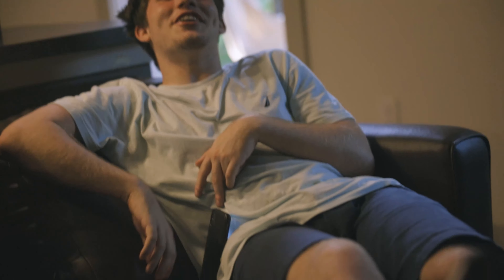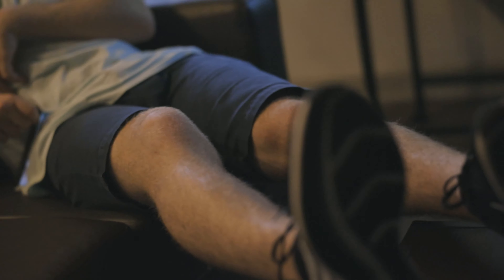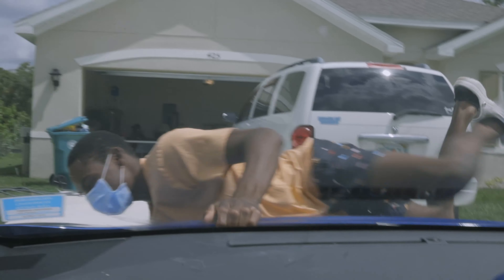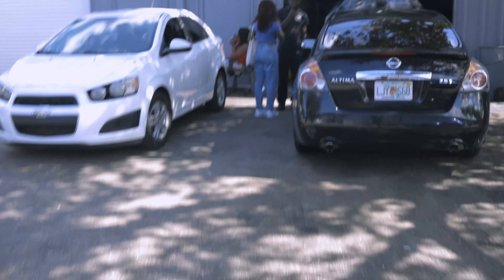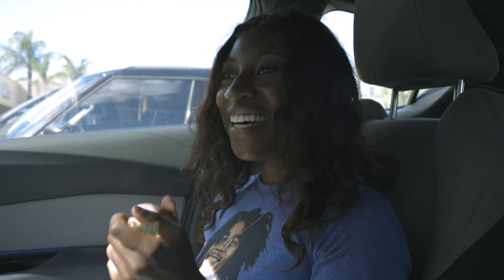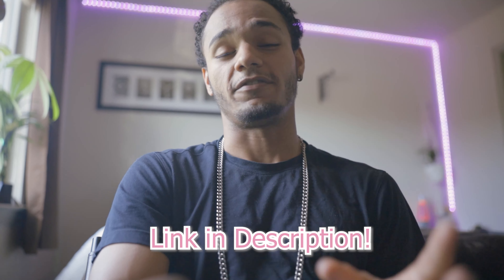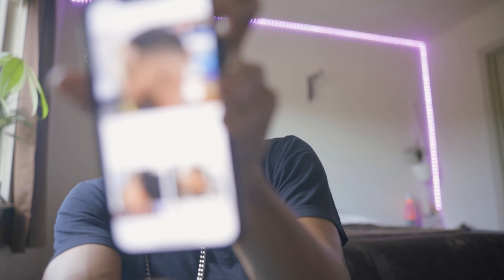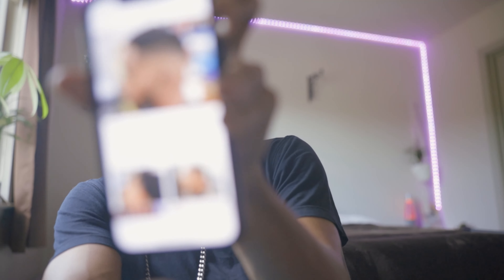I Dyed my Hair PLATINUM BLONDE!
I had my barber use my camera LOL! I take you with me briefly through the process of cutting my hair, getting supplies, dying my hair, and spicing it up with a photoshoot to tie it all together. THIS IS HOW TO FILM YOUR LIFE, be the main character!

🕘Timestamps:
0:00 Intro
0:18 In SHOCK
0:44 Recent Updates
1:09 The Haircut
2:05 The REVEAL

SOCIAL

Hobbies and  Habits of interest:
Terence McKenna (Psychedelic's)
Taoist Philosophy
Manifestation
Meditation
Spirituality
Kundalini
Tantra
Yoga

This expansive Spotify Playlist of movie soundtracks helps me to arrive in to the present when my mind is racing. I hope it serves you as well!